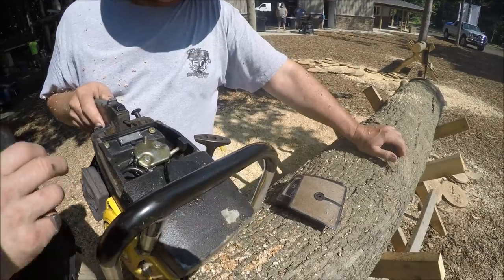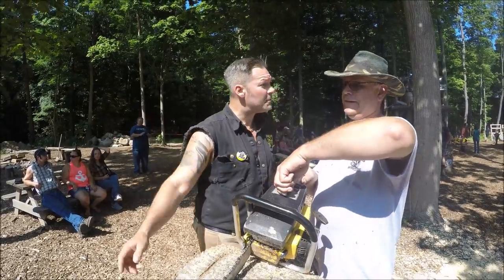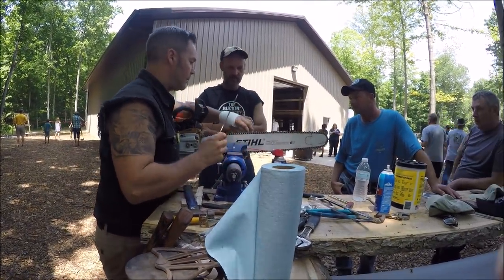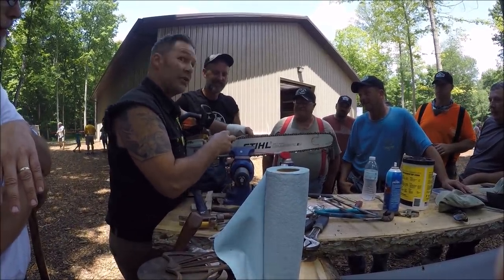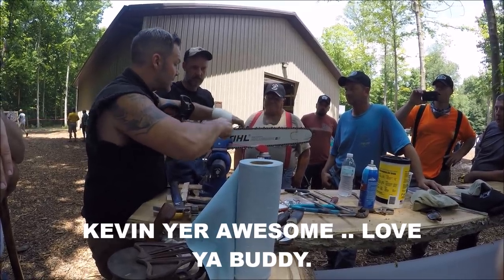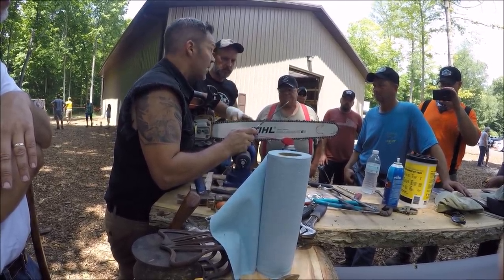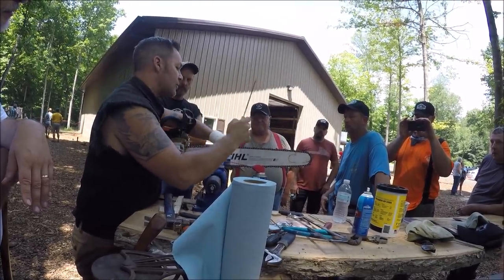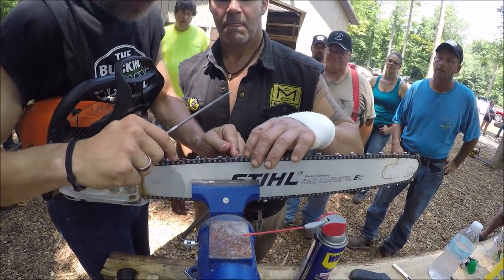BUCKIN'STOCK, OLD POWER SAWS,, CHAIN SAW SHARPENING DEMO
THIS EVENT WITH OLD CHAIN SAWS  AND CHAIN SAW FILING  , AXES. AND FELLOWSHIP WAS AN AMAZING EXPERIENCE